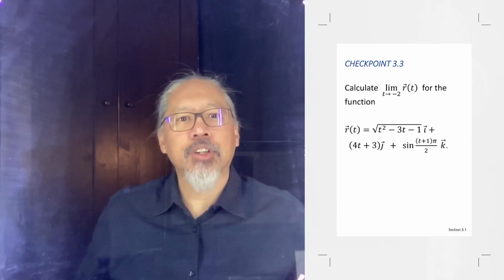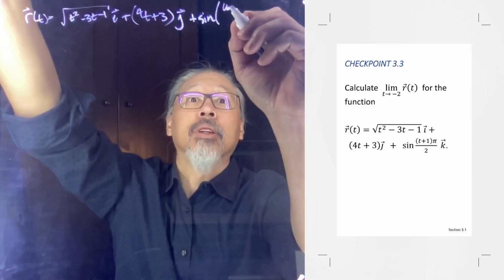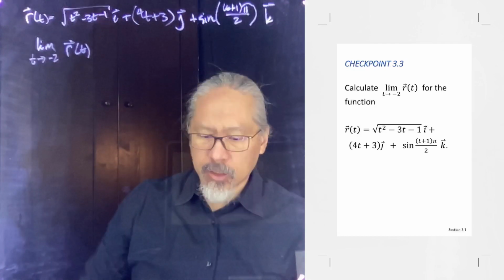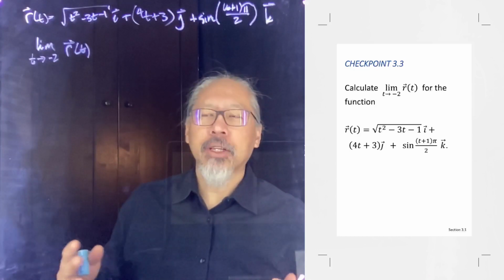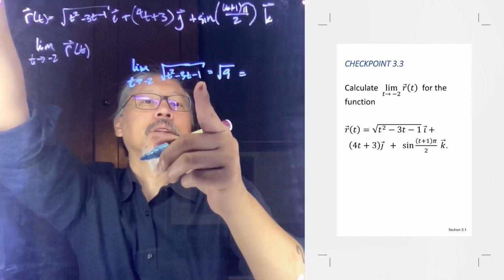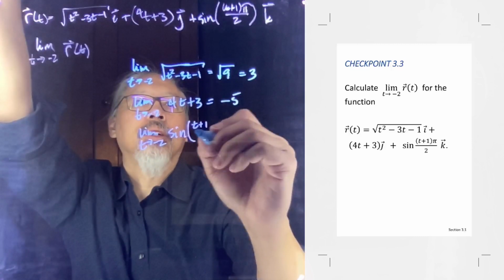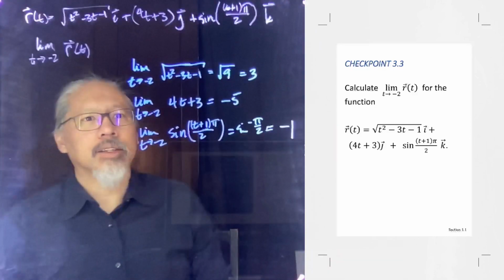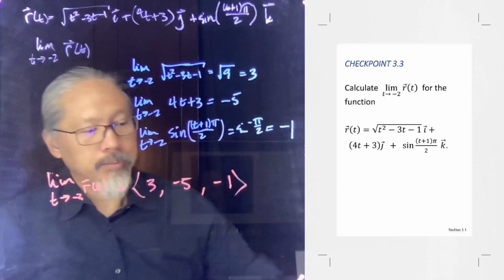m253 CP3 03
Checkpoint 3.3
Section 3.1: Vector-Valued Functions and Space Curves
OpenStax Text
Cañada College
Ray Lapuz